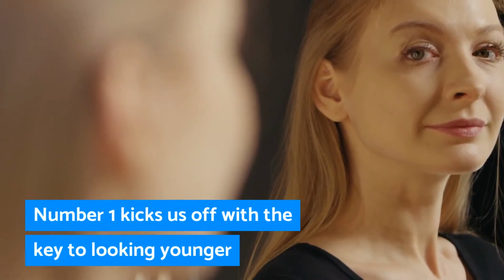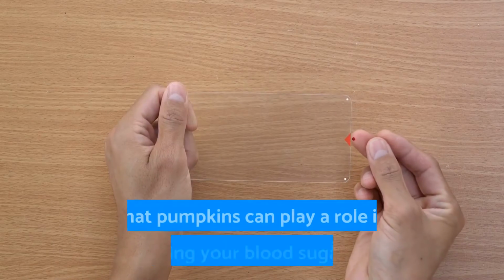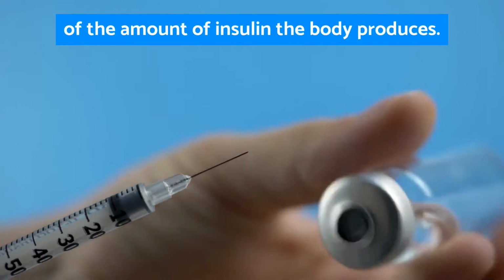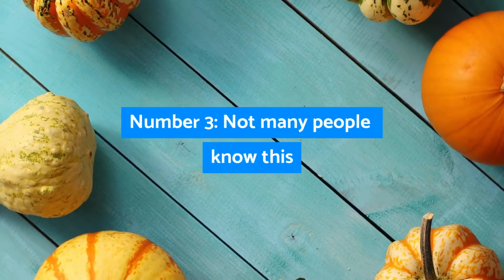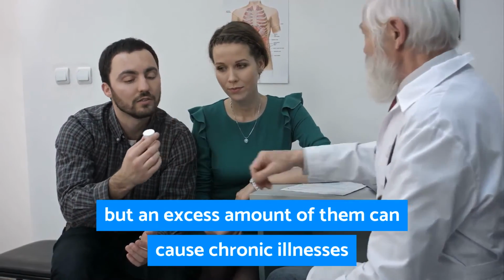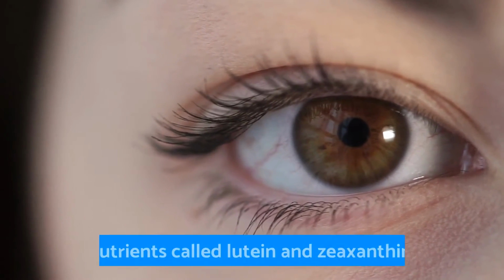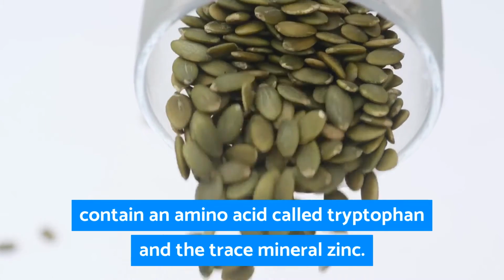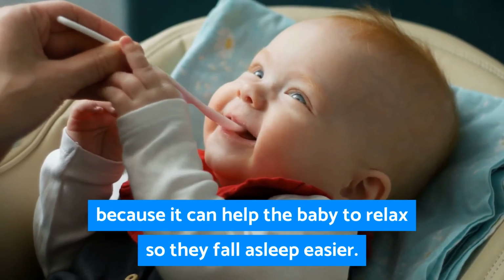5 Amazing Health Benefits of Pumpkins (Nutrition Facts/Health Literacy)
Pumpkins aren't just great for spooky times at Halloween. Did you know that pumpkins have some amazing health benefits like being high in antioxidants like beta carotene, keeping your skin healthy, and even helping you to get a good nights sleep.

Welcome to Health Yourself! On this channel we provide you with the latest health and wellness nutrition facts based on foods, vitamins and supplements. Our goal is to improve your overall health literacy.

JOIN OUR FREE TELEGRAM CHANNEL TO BE NOTIFIED WHEN WE POST NEW VIDEOS